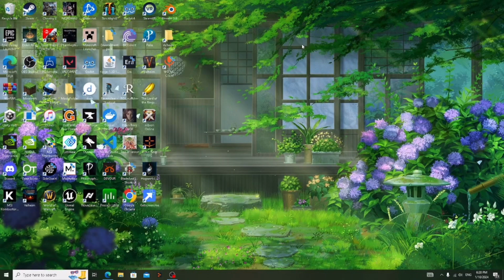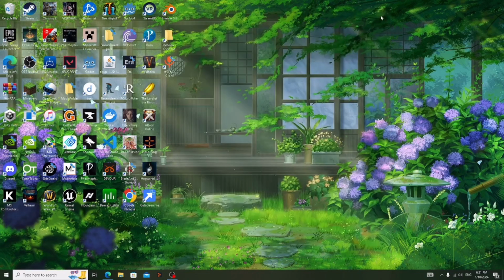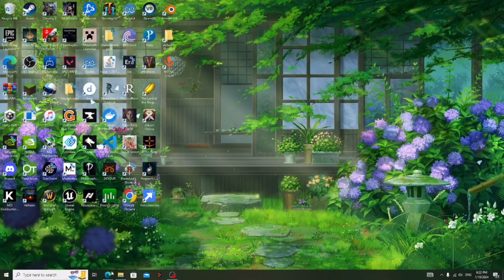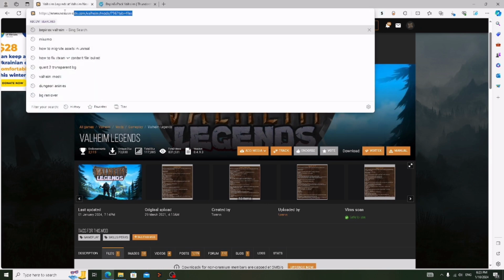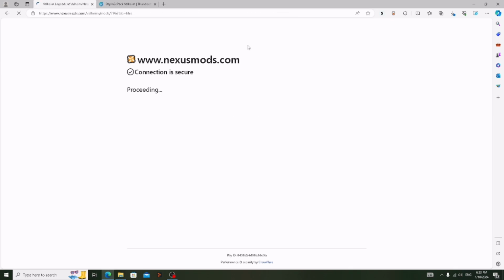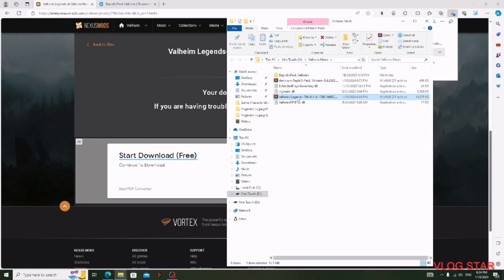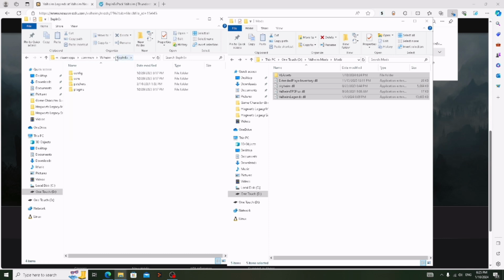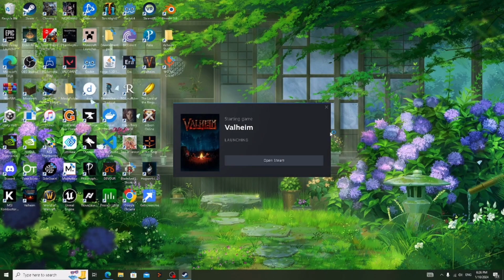HOW TO MOD Valheim Fast & Simple 2024!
Embark on an epic Valheim modding adventure with our latest tutorial! 🚀 Join us as we guide you through step-by-step processes, unlocking a realm of creative possibilities. 🎮 Whether you're a beginner or a seasoned player, this tutorial has something for everyone. Enhance your Valheim experience and let the modding begin! 🌟